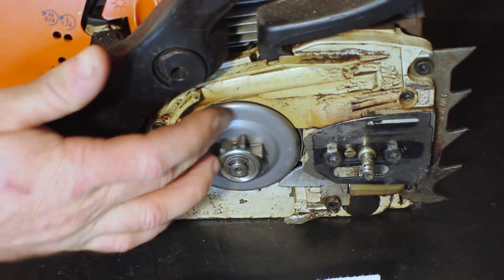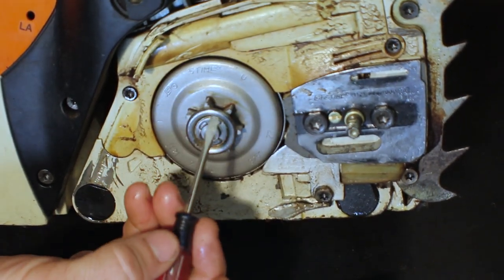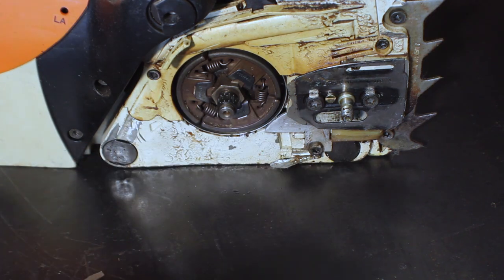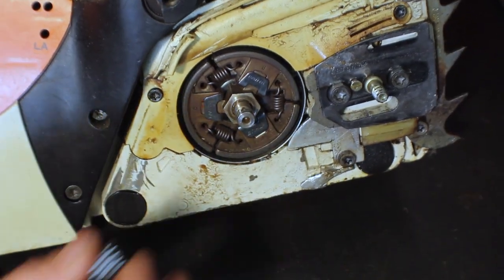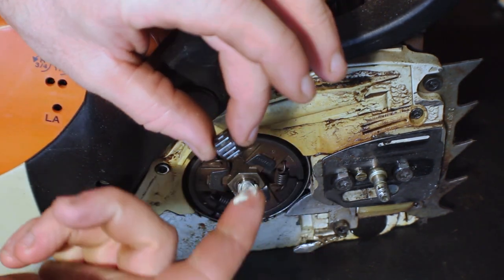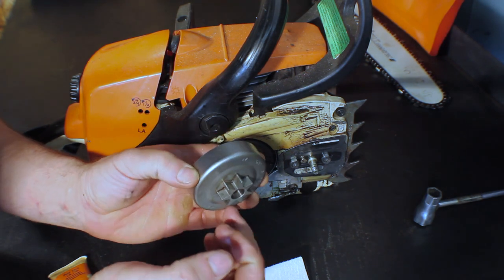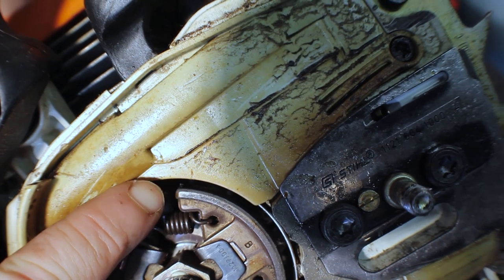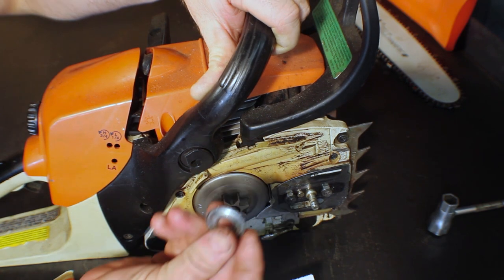Stihl Spur sprocket/bearing greasing/replacement How To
Showing how to grease or replace the sprocket needle bearing on inboard clutch spur sprocket stihl saws.

Note:  I'm in no way qualified/certified to do/teach this type of work.  I just like to tinker, and this is how I tinker on these.